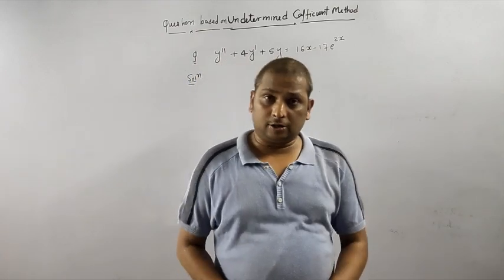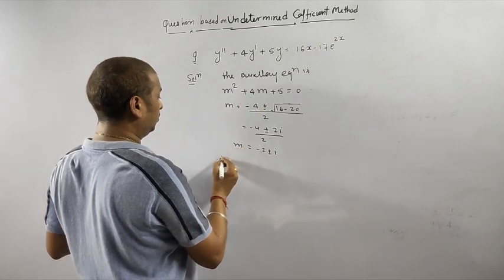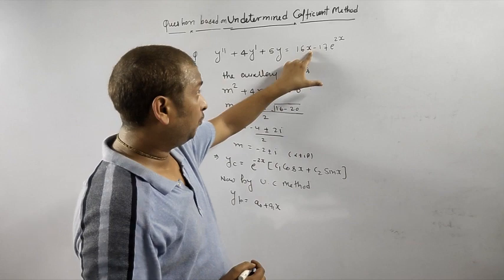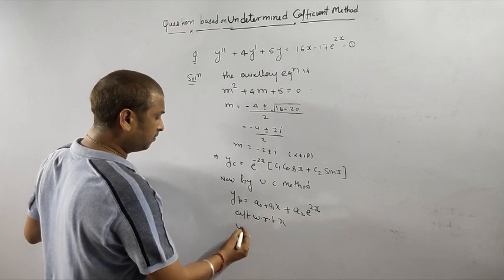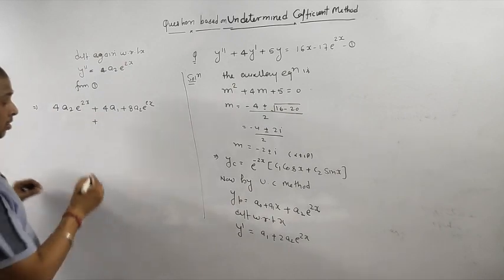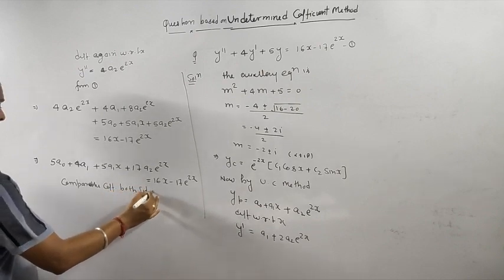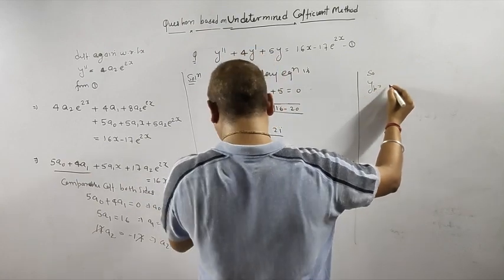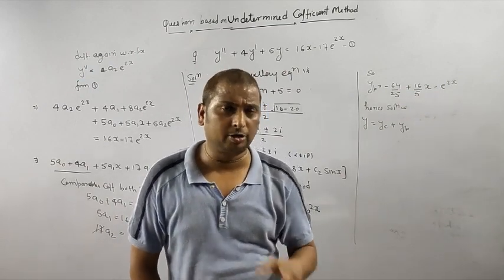Differential Equation Part 11 || Questions Based on Undetermined Coefficient Method || RIM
Here we present to you eleventh Lecture on Differential Equation.